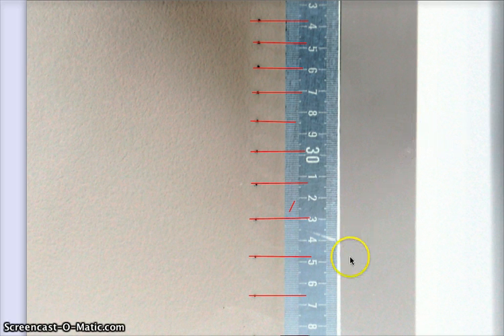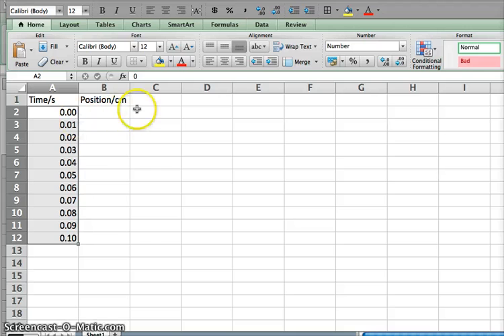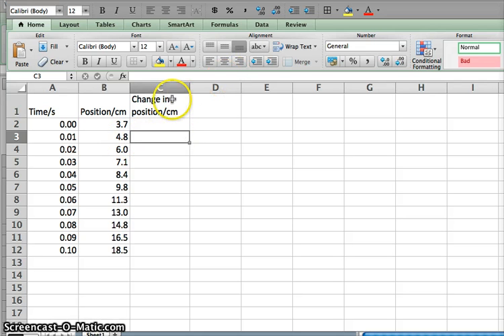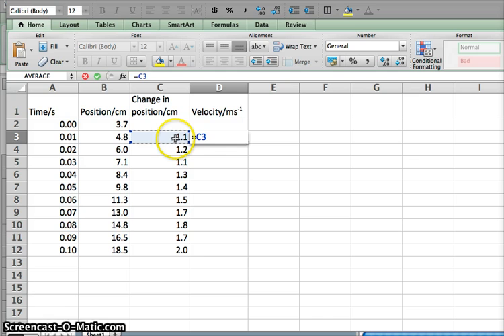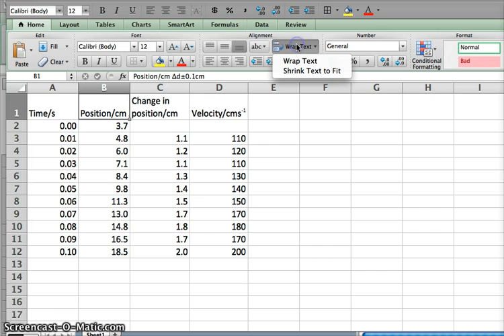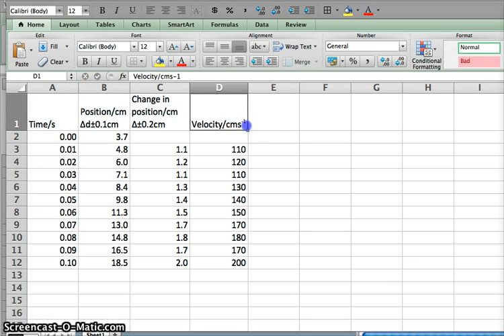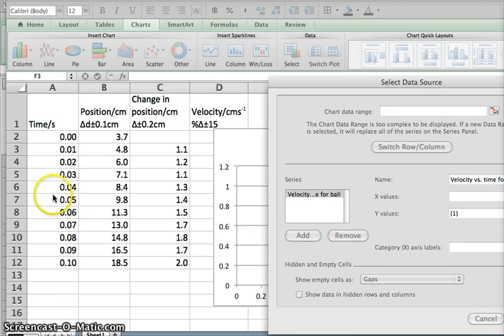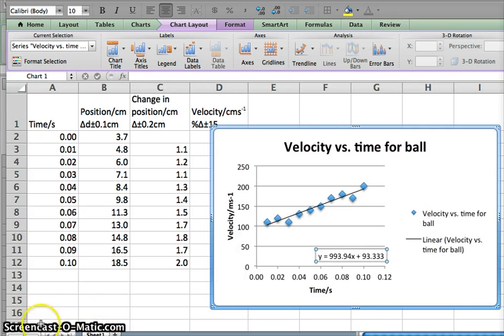1 G11 Max min slopes part 1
Plotting maximum and minimum slopes on a linear trend-line is a requirement of IB Physics. This and the next podcast look at a simple solution to this using MS Excel.